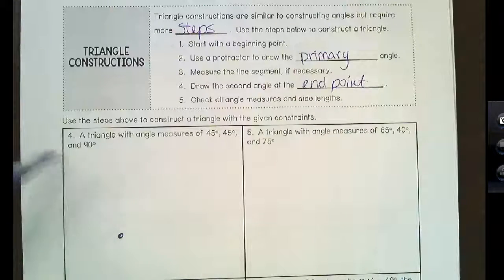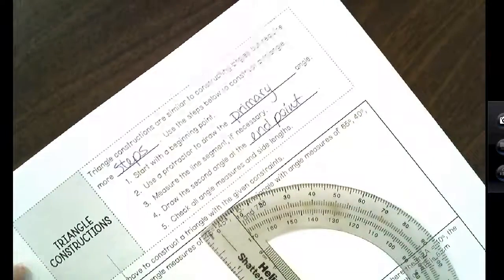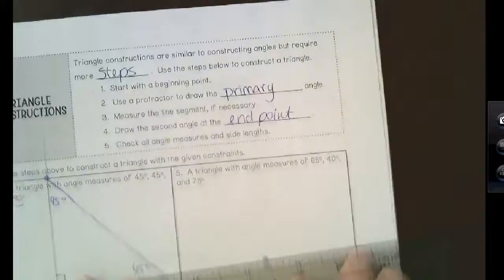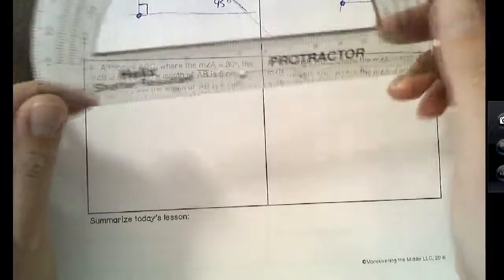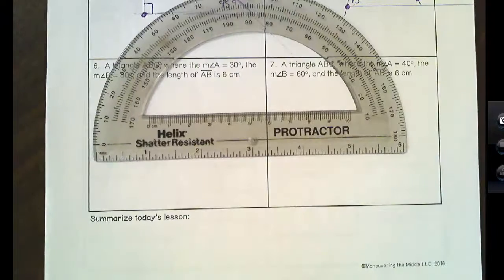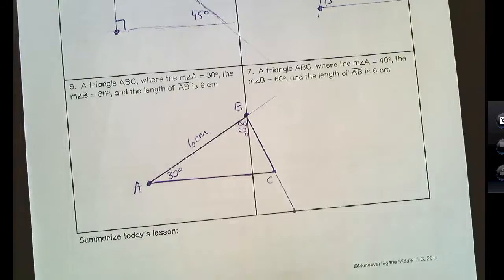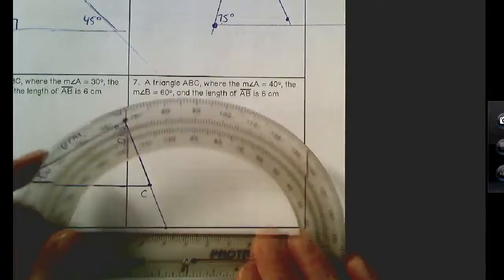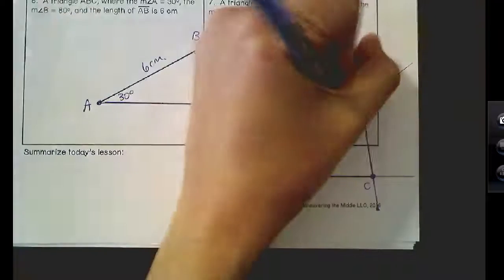Angles & Triangles Day 4 Part 2